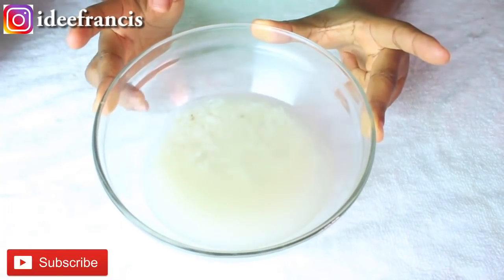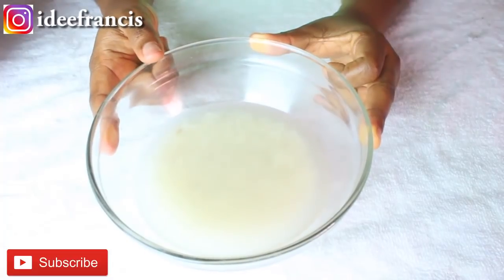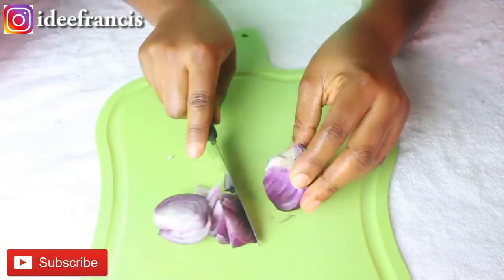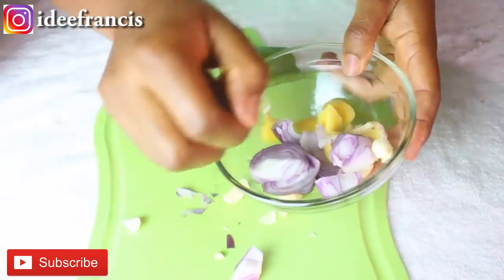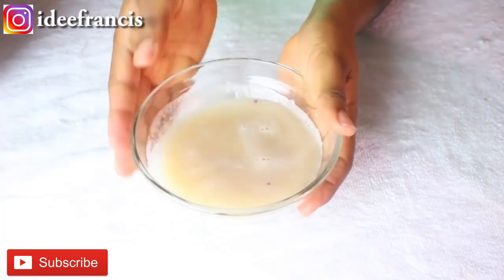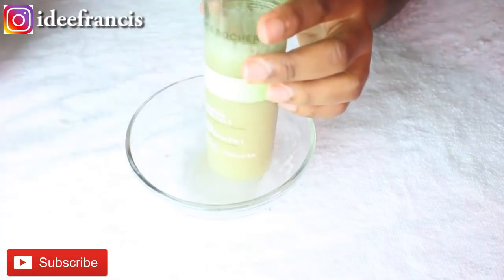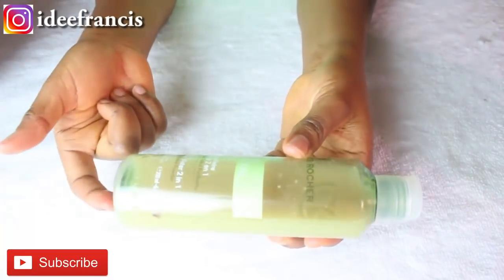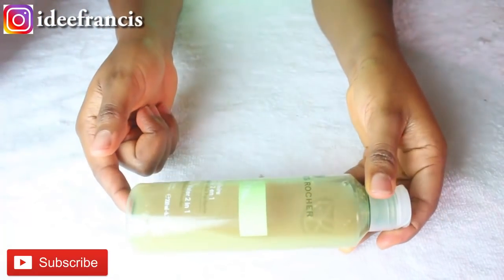With These oils, Get Rid Of Blad Spot, Thinning Hair, Dry Scalp.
After being natural for over a year and suffering from common hair problems; such has breakage and shedding. Then I think, I am in  a better position to share my experience with you.

If you practice this consistently, your hair will regrow.

To shop with with me.

The Hair Bonner is 2000 Naira and 5.5 for USD
The head wrap is  1500 Naira and 4-16 for USD

Also, I have Amla oil,
Acocado Oil
Neem Oil
Sweet Almond oil
Henna  Oil
Argan Oil
Lavender Oil
Rose mary oil

To Buy Send a DM to @ideefrancis on Instagram Thanks
All, This goes for 1500 Naira and 4.16 for USD